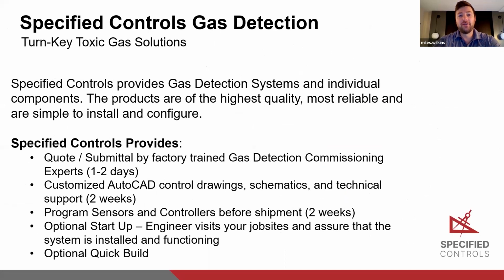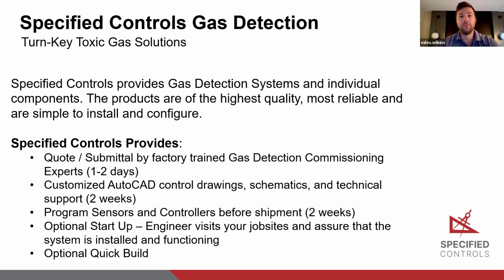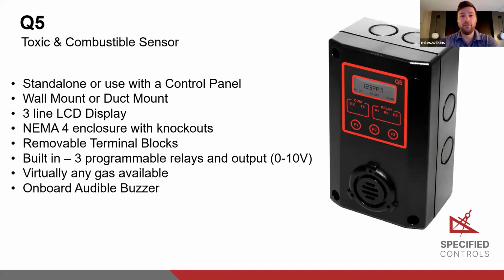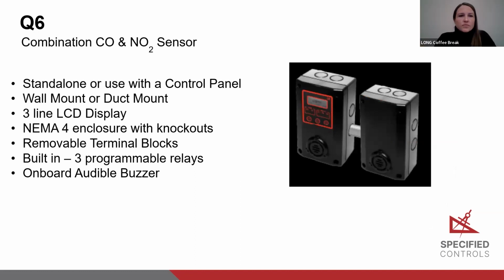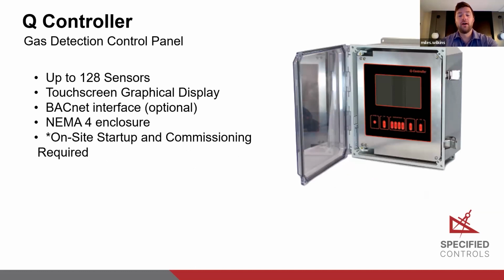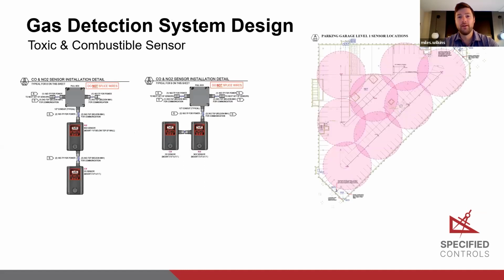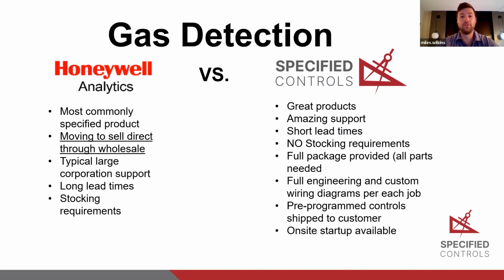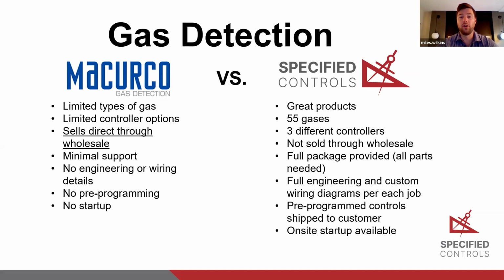LONG Coffee Break - Specify Your Gas Detection Systems with Specified Controls